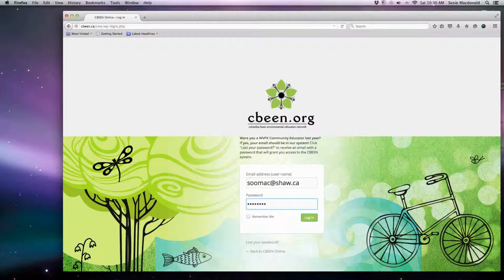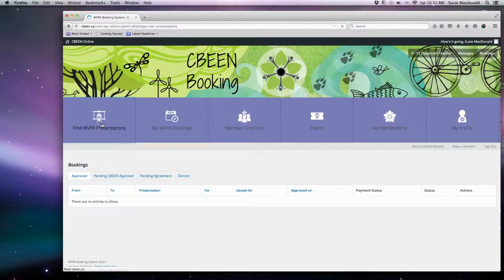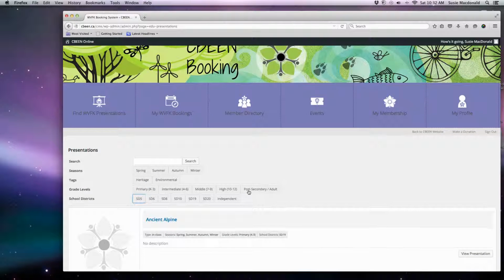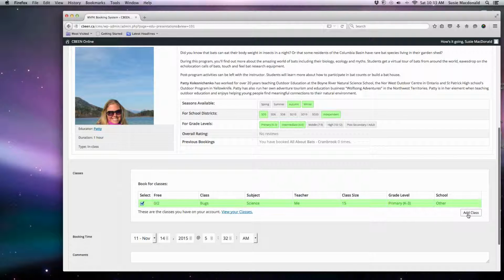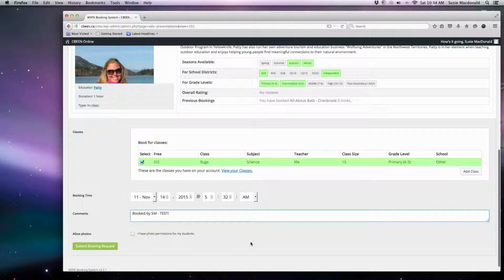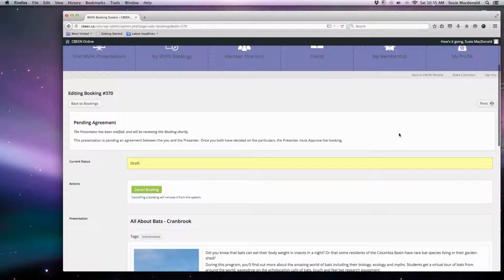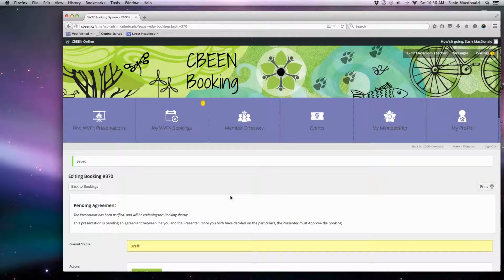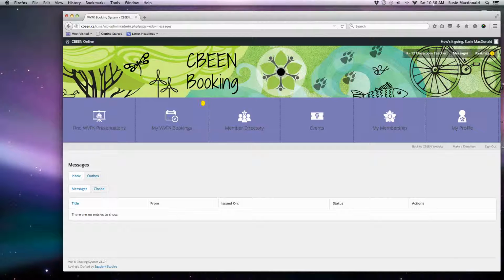Teachers create bookings